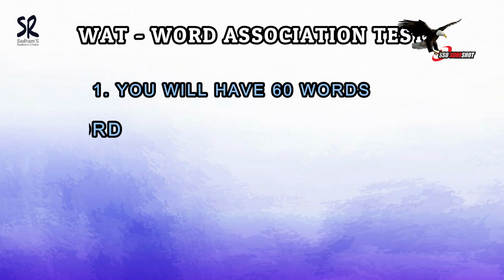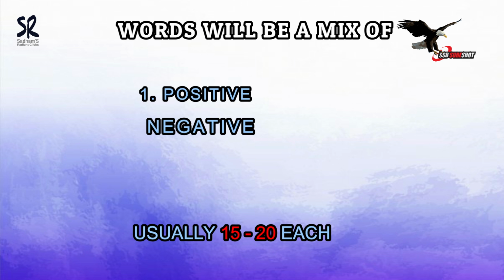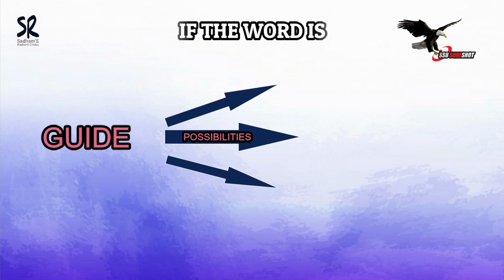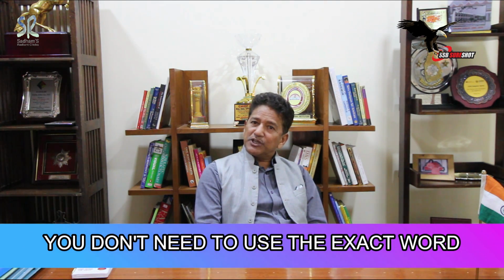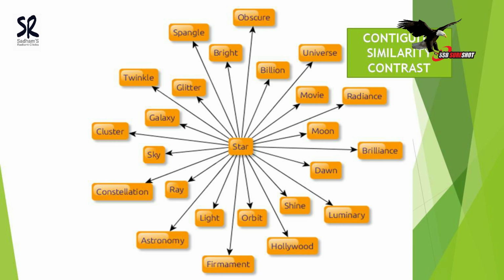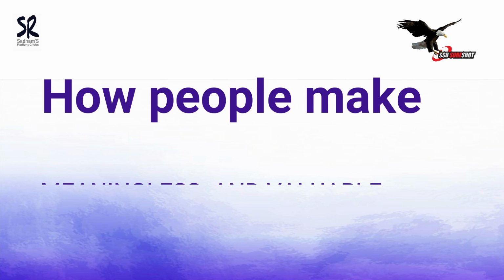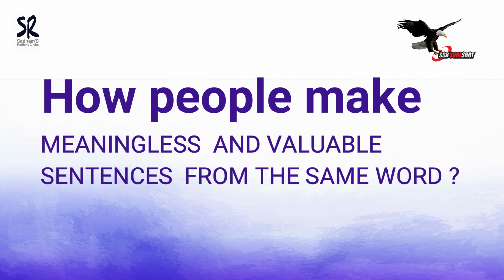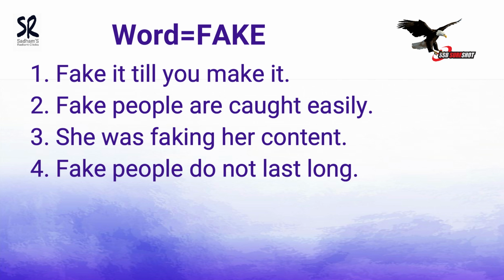WAT: All Doubts Cleared by Maj Gen VPS Bhakuni | SSB Interview | SSB Sure Shot Academy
Get all your doubts regarding the Word Association Test (WAT) cleared from the leading expert who has been the Commandant and President of the Services Selection Centre South, till very recently. Thousands of candidates of Army, Navy and Air-Force have gone through the selection process when he was at the helm of affairs at SSB Bangalore.

Why should you join the Armed Forces? by Maj Gen VPS Bhakuni | New SSB Sure Shot Branch in Punjab

Major General VPS Bhakuni, VSM, was commissioned into the Dogra Regiment in 1981. He has rendered distinguished service of 37 years in the Armed Forces.  The General Officer has participated in various operations including Counter Insurgency operations viz., Operation Pawan (Sri Lanka-IPKF), Operation Rakshak and Operation Parakram in Jammu & Kashmir.  The General Officer has performed the duties of Colonel General Staff (Operations) of a Corps in Western Theatre and MGGS (Info Sys) and Chief of Staff of prestigious 15 Corps in Srinagar when Kashmir was under floods in Sep 2015. The General Officer assumed the responsibility of Commandant, Selection Centre South in Jan 2016 which is tasked to select officers for Army, Navy and  Air Force till his retirement in June 2018.

About SSB Sure Shot Academy, Bangalore:

Here comes an Academy with social commitment and service to the youth, to transform them and their personality to make them fit for the Armed Forces as an Officer. And thus serving the Nation. Commitment to the cause is our prime motivation.

Our regular courses start from every 1st, 11th and 21st. Promotional offers are also available.